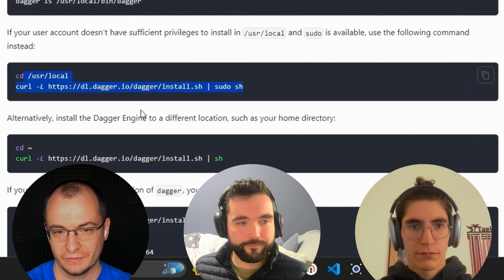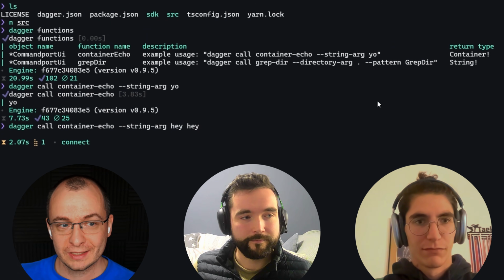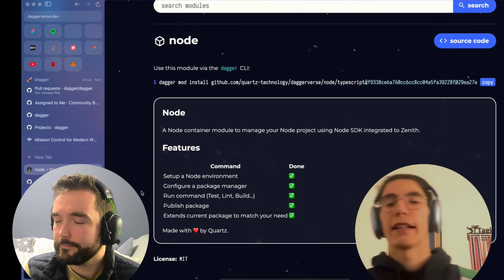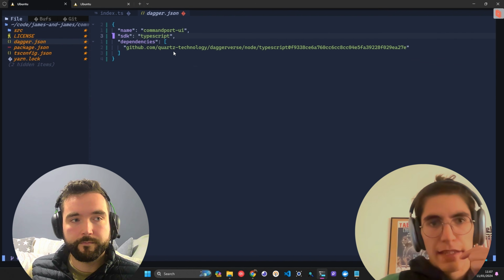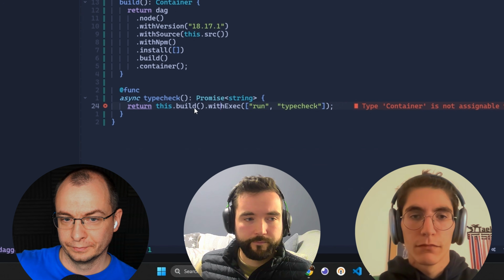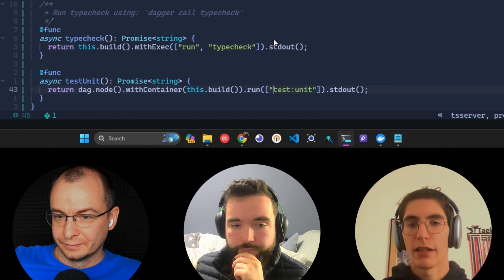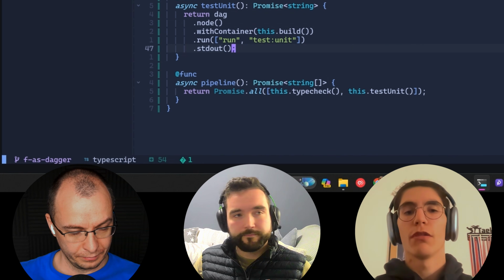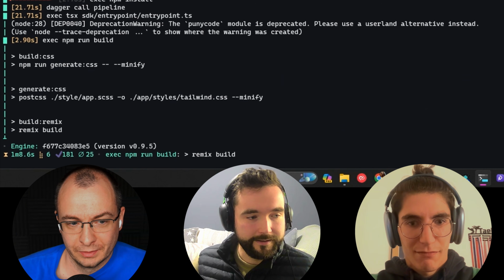Modern CI/CD Pipeline from Scratch (with Dagger TypeScript Modules) - Part 1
What does it look like to build a modern CI/CD pipeline from scratch in 2024? While many of you would pick GitHub Actions and be done with it, how do you run it locally? And what do you need to do to get caching to work?

Tom Chauveau joins us to help Alex Sims build a modern CI/CD pipeline from scratch. We start with a Remix app, write the CI/CD pipeline in TypeScript and get it working locally. While we don't finish, this is a great start (according to Alex).

This was recorded in January 2024, just as Dagger was preparing to launch Functions in the v0.10 release. While many things have improved in Dagger since then, the excitement & the joy of approaching CI/CD with this mindset have remained the same.

00:00 Intro
01:32 Install Dagger CLI
03:02 Create your first Dagger Module
09:43 dagger functions
14:45 Getting your source code into a Dagger Module
21:14 daggerverse.dev
24:14 Using Tom's Dagger Node modules
30:43 dagger call terminal
36:46 Dependencies & caching
39:03 Typecheck function
44:12 Optimize source for caching
55:13 Re-using functions
59:53 Why is this taking so long?
01:01:26 Next time when we get together
01:07:21 How can we see multiple commands run at the same time?
01:11:37 End result